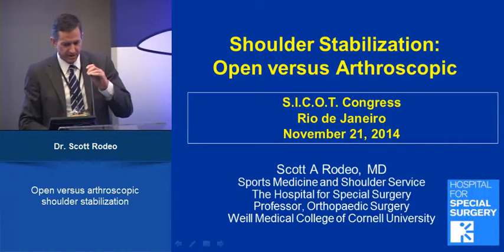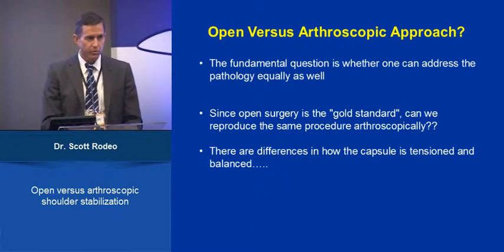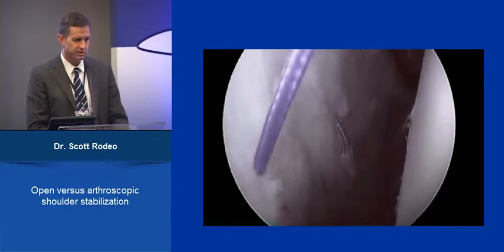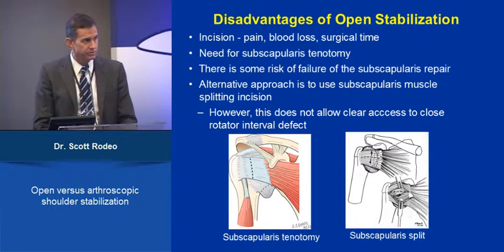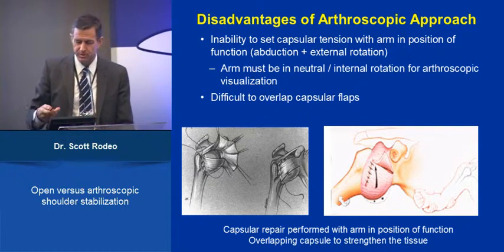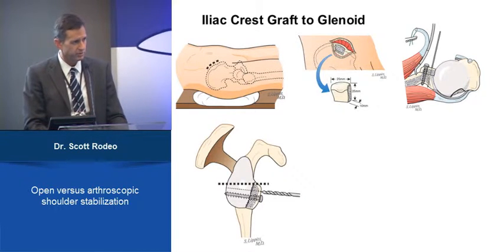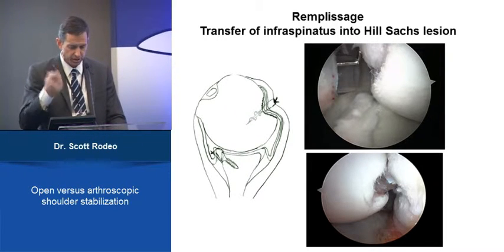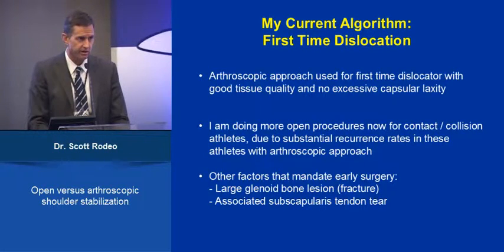OPEN VERSUS ARTHROSCOPIC SHOULDER STABILIZATION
Scott Rodeo (USA)